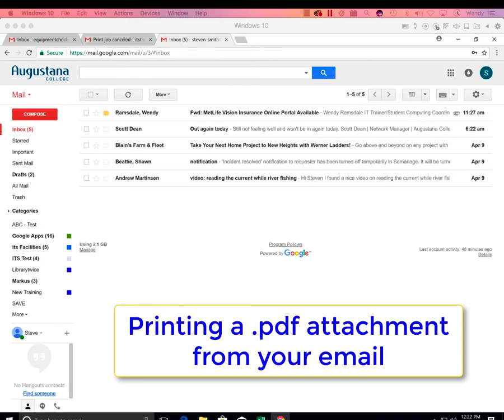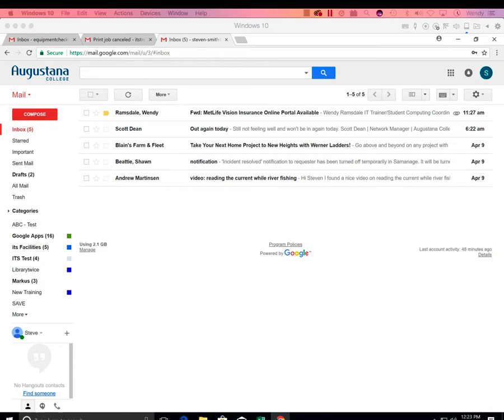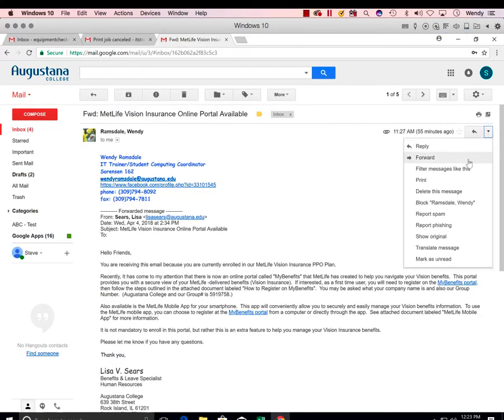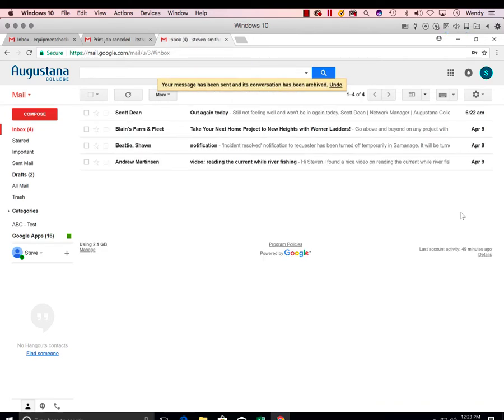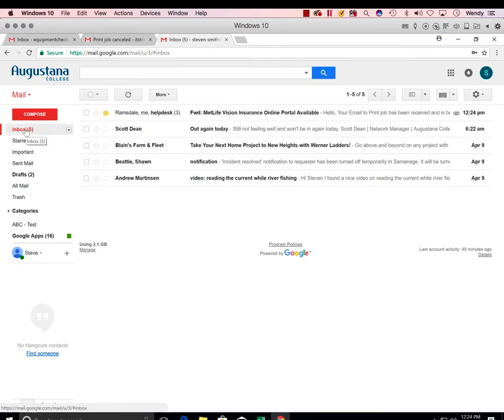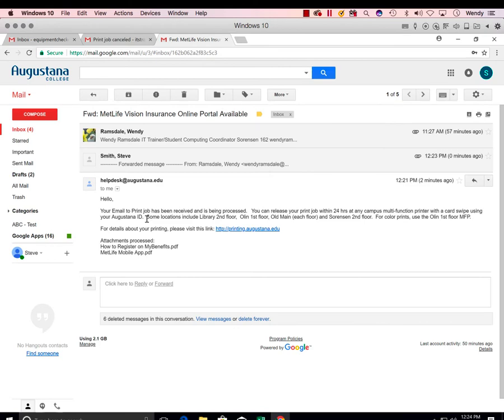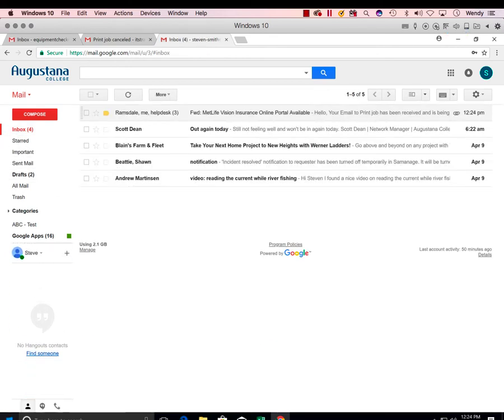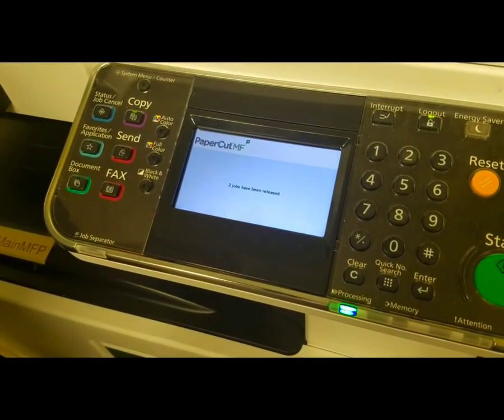Printing PDFs From Email at Augustana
How to print your .pdf attachment directly from your email at Augustana College